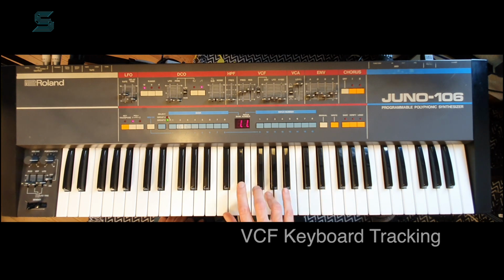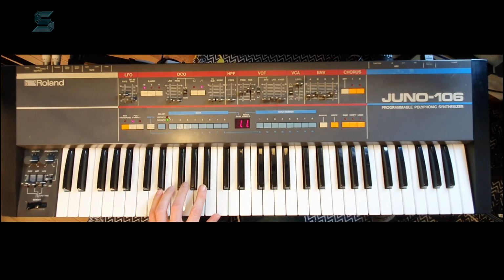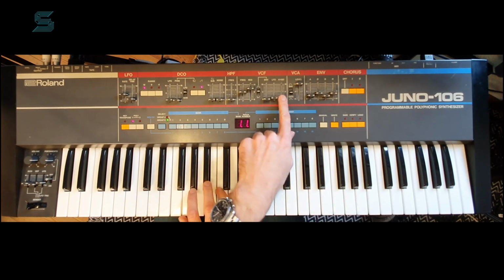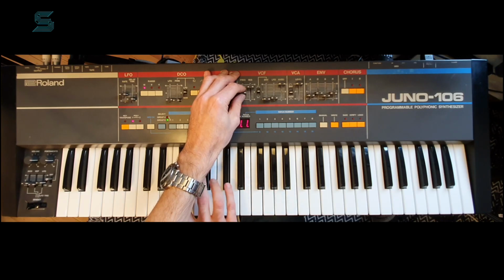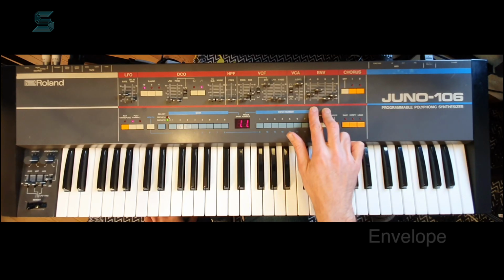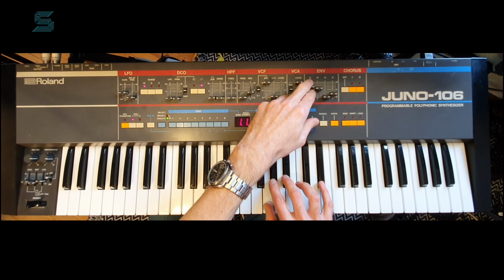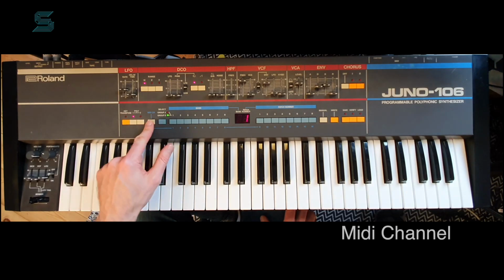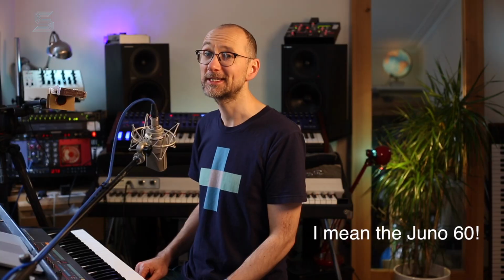Roland Juno 106 In Depth. Every Parameter Explored. Part 2. Become a Juno Master!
This is the second part of my video exploring every parameter of the Roland Juno 106. Call me crazy but if you haven't already watched part one you should probably start there. This part includes filter tracking, chorus, and what to do with your newfound mastery of the Juno.